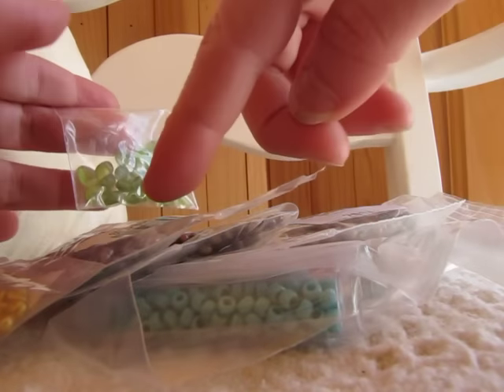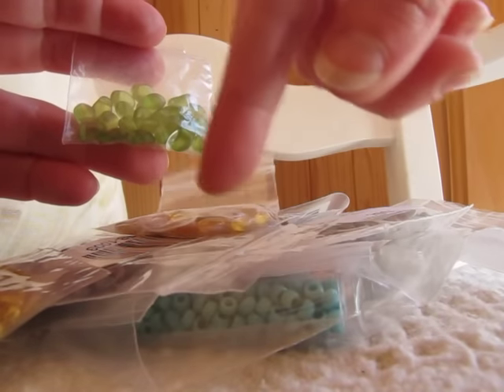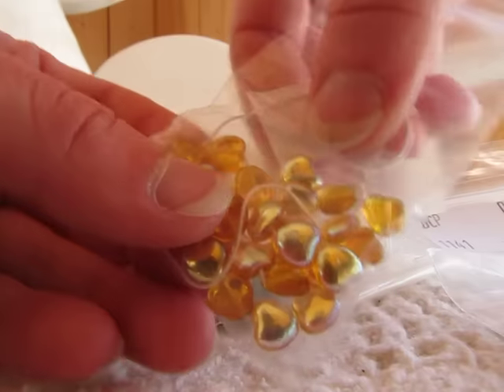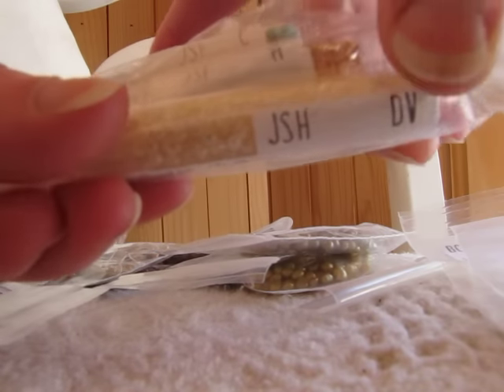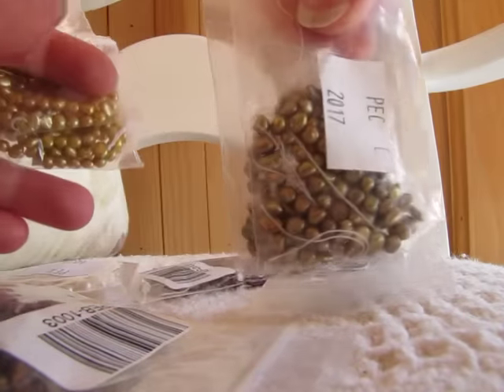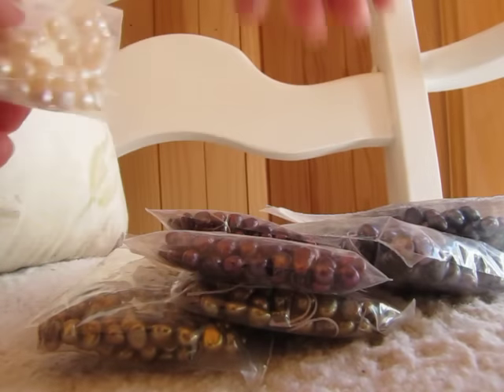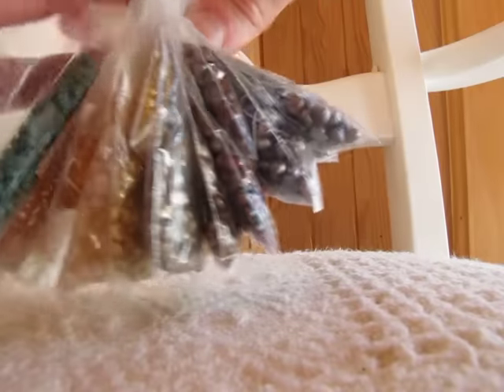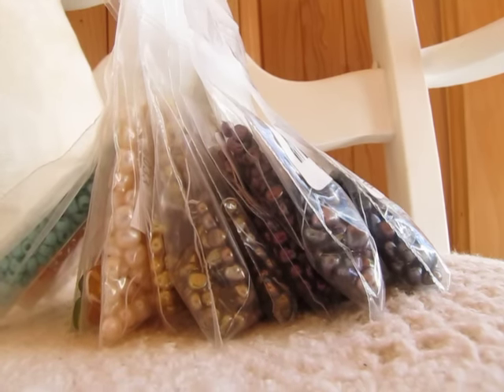Glass Beads & Pearls - Beadaholique Haul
For $25 I found a great haul of glass beads and pearls!

Thanks!